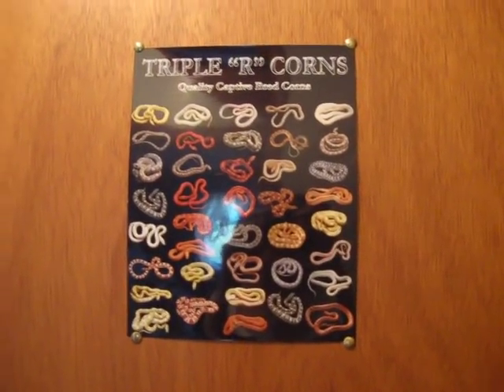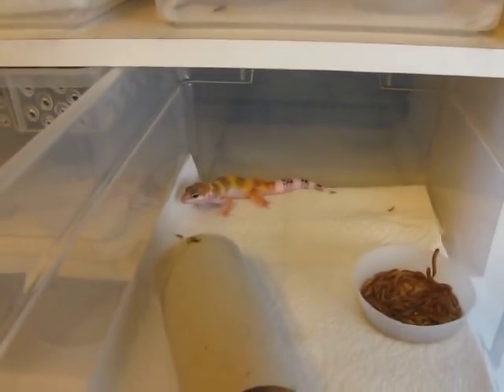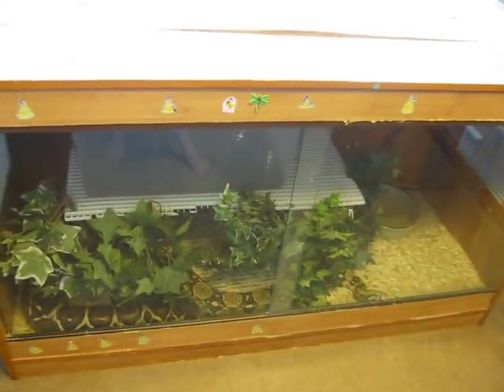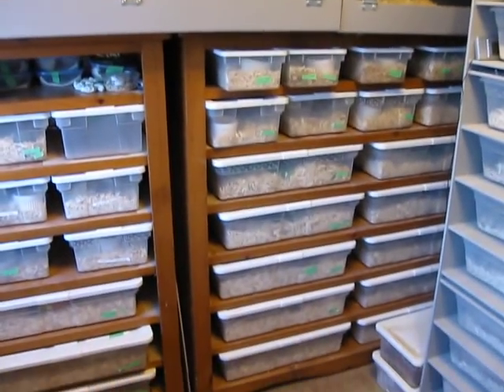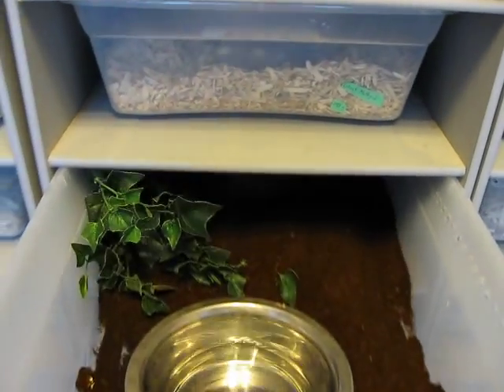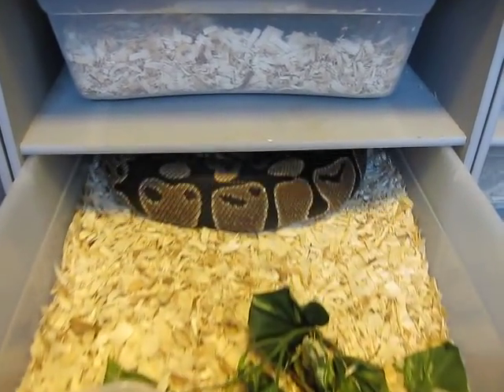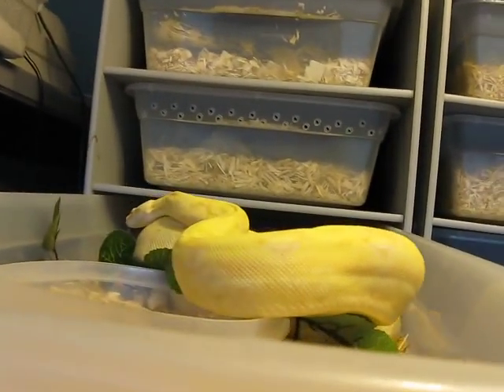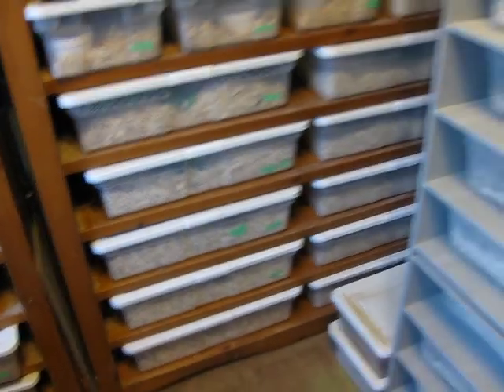Main Snake Room at Triple-R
Here is a short tour of my main snake room.  Along with this room I have 48 adult corns boarding at someone elses house.  Oh and in my walk in closet/bathroom there are another two shoebox racks of yearling corns, both for sale and keepers, another shoebox rack of baby leos, 15 colonies of breeder leos, and  31 adult corns either males or adult females for sale ;)